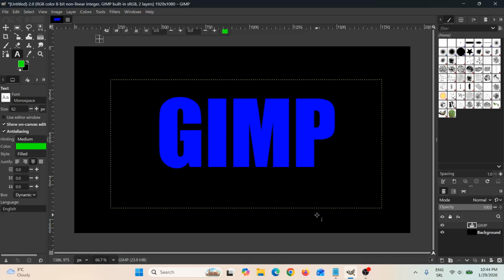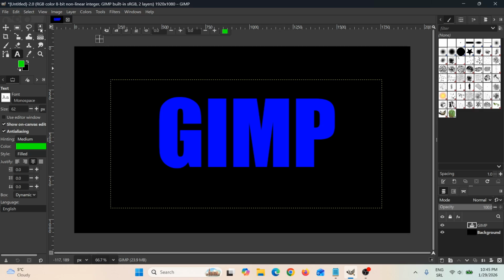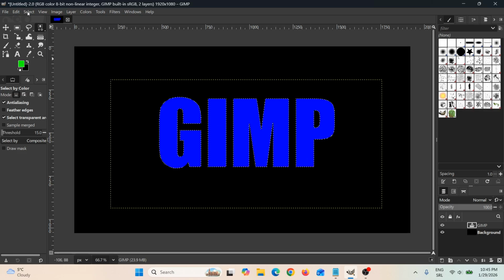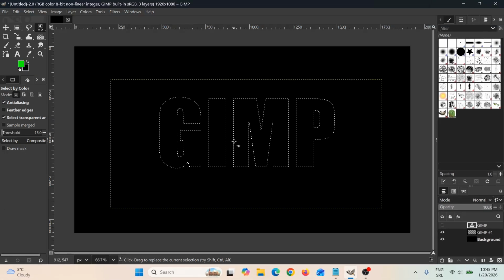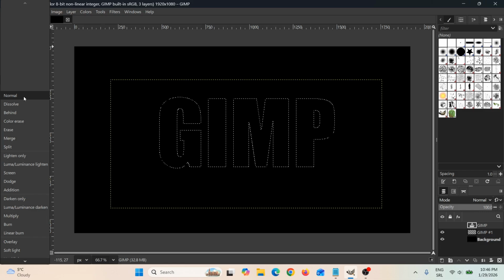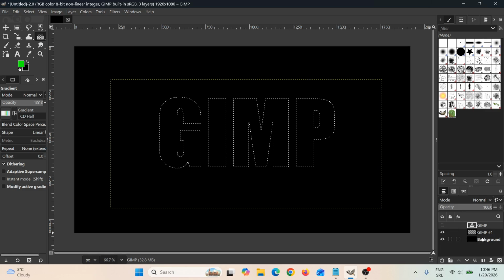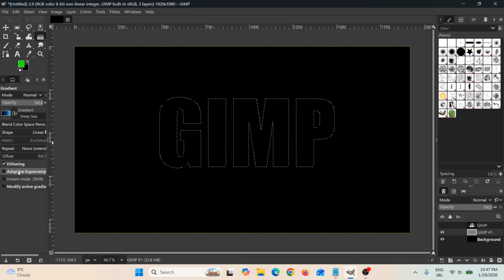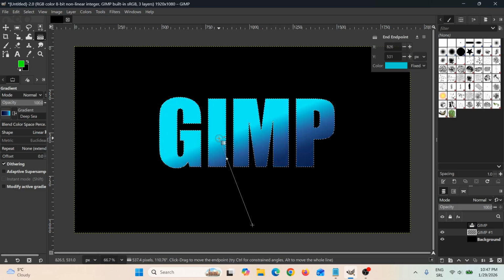How to do gradient text in gimp | Gimp tutorial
In this video, I’ll show you step-by-step how I create gradient text in GIMP quickly and easily. If you're a beginner or just starting with GIMP, this simple method will help you design professional-looking text in minutes. Follow along with me and learn how to use gradients like a pro inside GIMP.